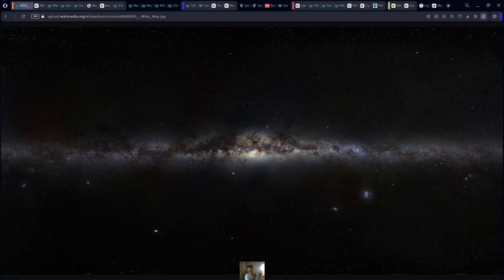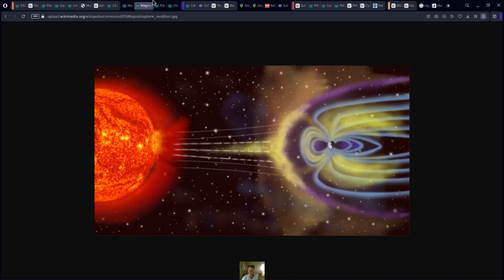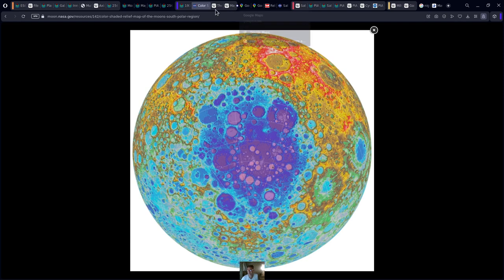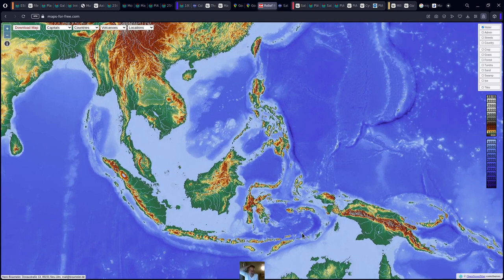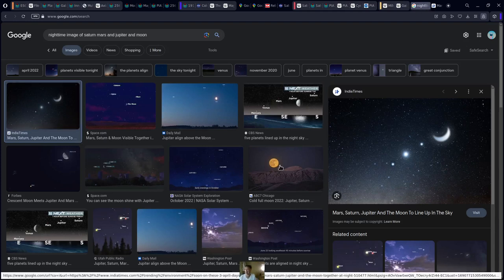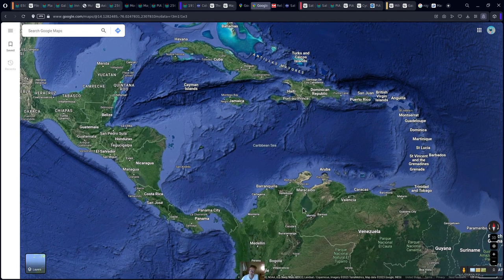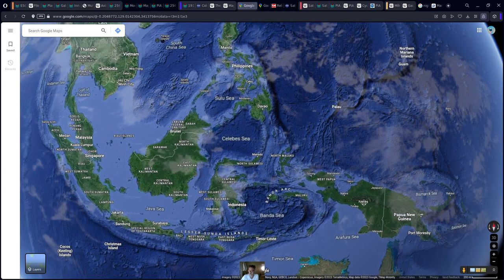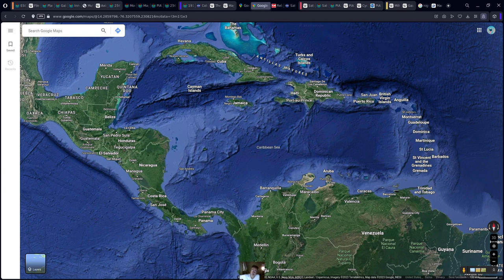WILDLIFE and our EQUATOR... and how its "spiritually connected" to our UNIVERSE!!!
Looking into HOW THE EQUATOR is CONNECTED to the NORTH POLE AND SOUTH POLE

FOOD / FARMING / RIVERS / POPULATION MAP: (FOOD AND AGRICULTURAL ORGANIZATION)